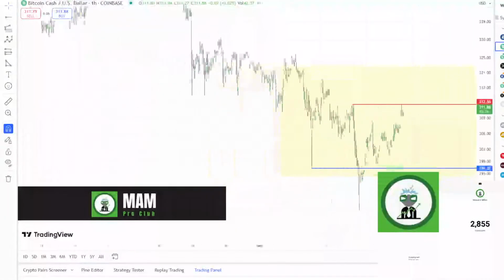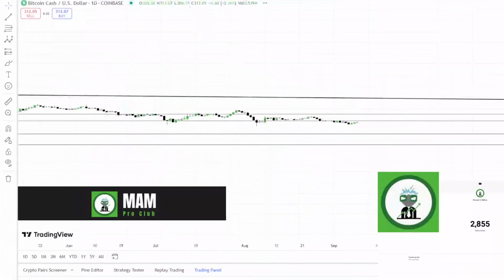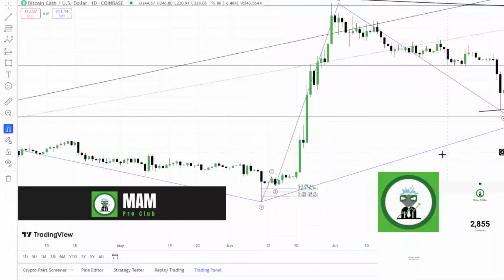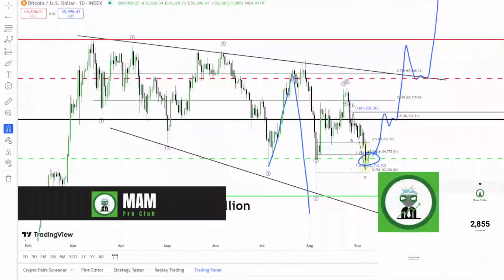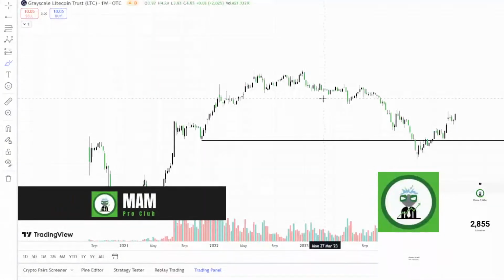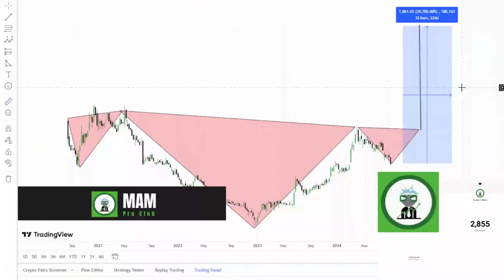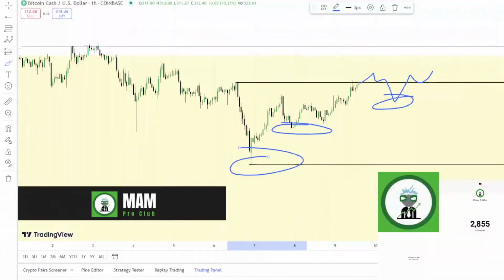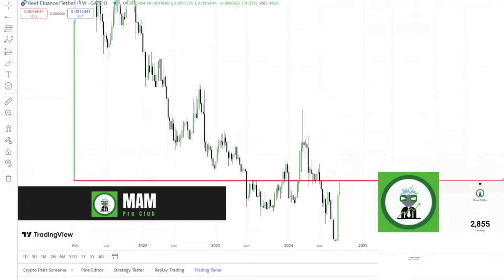Live Stream from 2pm GMT+1 (UK Time) - Market Analysis + New York Open + Chart Requests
Join MAM Pro Club

Learn to trade Bitcoin, and other cryptocurrencies. Learn from professionals with many years of experience trading crypto and world markets.
All levels of traders invited to join including beginners looking to learn how to trade. Benefit from daily technical analysis, trade set ups and educational content.

• Lifetime Membership
• 14-day Refund Policy
• Access to Telegram and Discord
• Access to LIVE Market Watch
• Access to Market Watch RECORDING
• Access to Training Videos
• Trading Signals & More

Lifetime Membership Only 5 LTC (Litecoin) or 1 BCH (Bitcoin Cash)

Payment Address(s)
Litecoin (LTC) LdnLD5qkmZTPpuqRLHX2Y4U1V4G9YoLWyx
Bitcoin Cash (BCH) bitcoincash:prl6xwd4edy8hdnuduvewu9s8cudv0pczudaglt3nv

(Telegram or Discord)

You will be provided with links to join MAM Pro Club Telegram Private Group, Discord and Slack. You only need to join one platform as all content is the same.